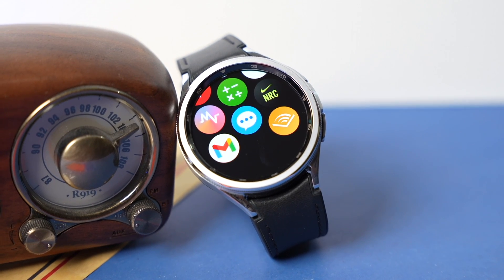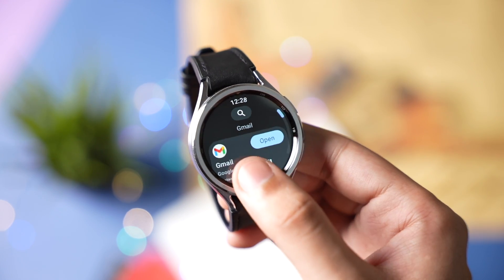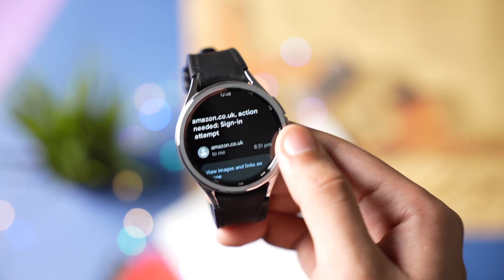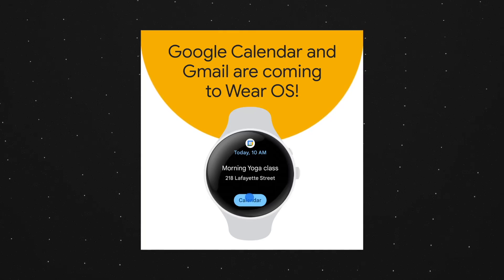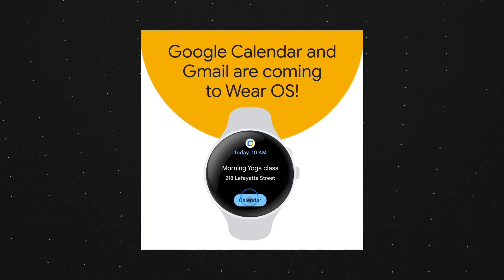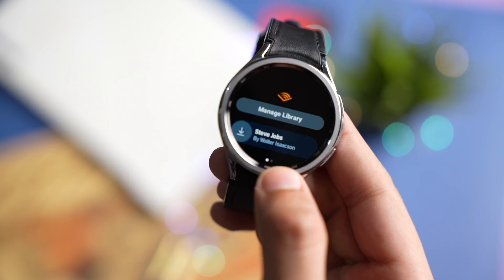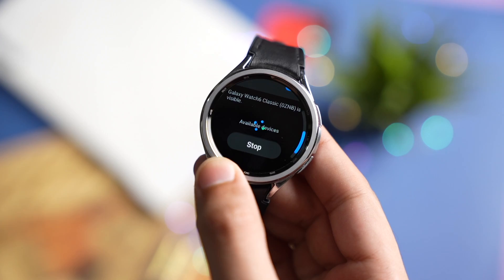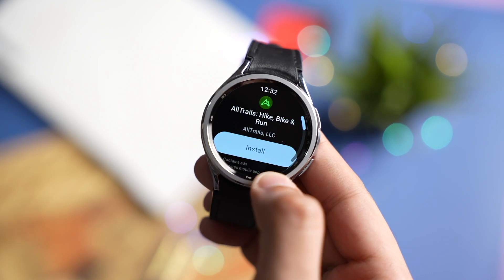Download These Brand New Google Apps On Your Samsung Galaxy Watch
In this video I have shared the new Google Apps that were recently announced by Google.

Watch Face Used In Video
👉MD255